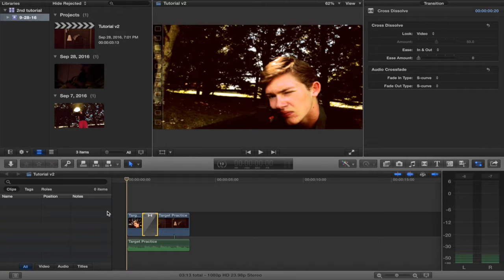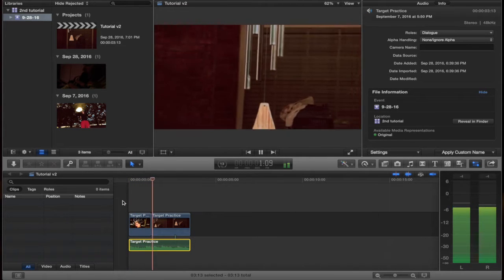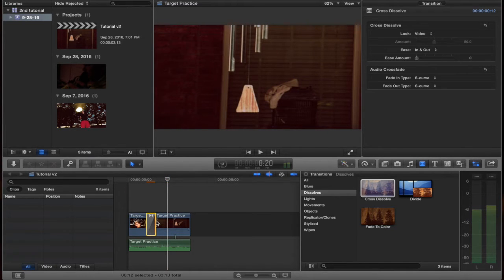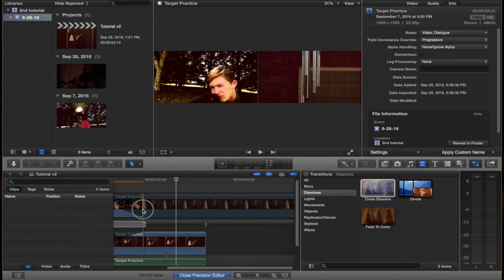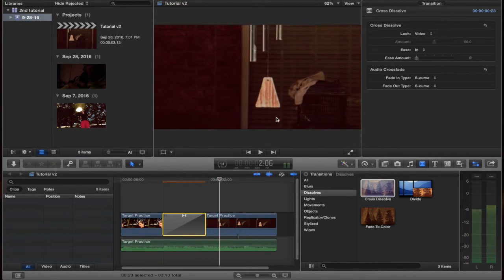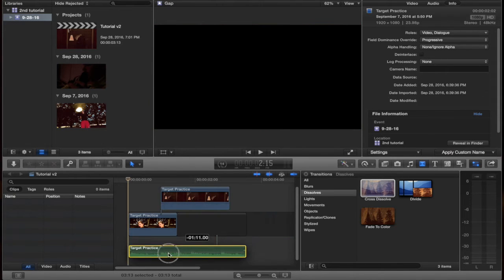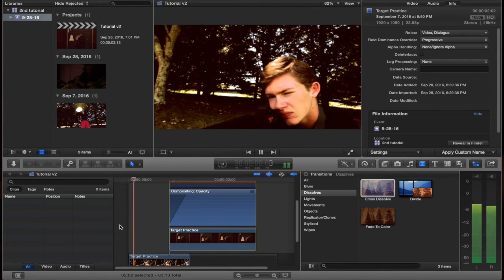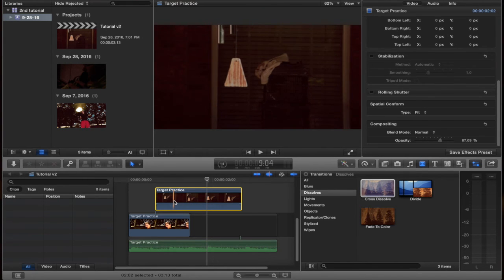How to blend clips together| Final Cut Pro X Tutorial| Saulstinator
Hey guys!!  In this video I show you how to blend two different clips together by fading them into each other.  Another way to call it is, cross-dissolving the two clips.  Merging two clips together in FCPX is a very simple way to add a very interesting transition, which can in-turn make you short film much better.  Alot to do with a short film is editing, and this can step up your editing game making your skills raise up.  This can raise value to the short film or production you are trying create.  So I will I show you two of my favorite ways on how to blend videos together in this Final Cut Pro X Tutorial.

Easily to make this effect all you have to do is play with the opacity in FCPX.

Another tutorial: "Muzzle Flashes for gun effects|Final Cut Pro X Tutorial|Saulstinator"